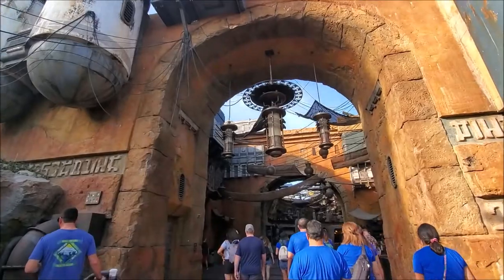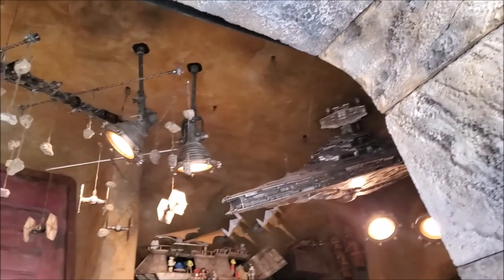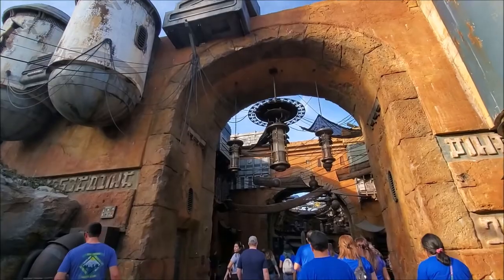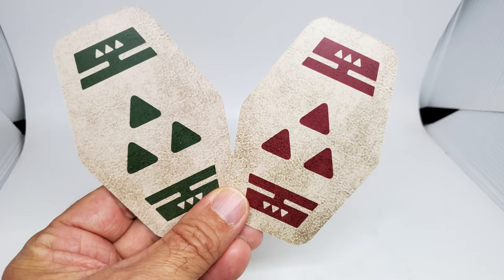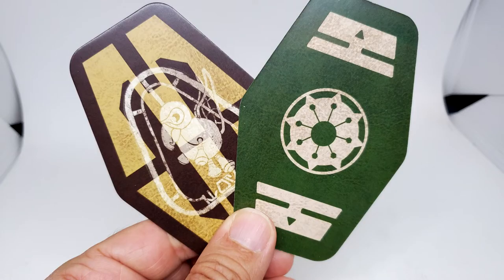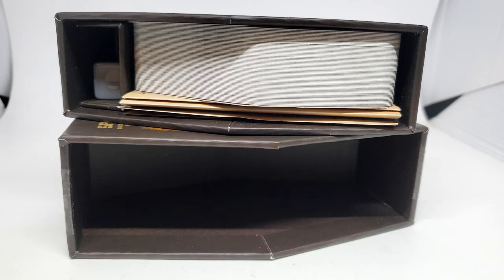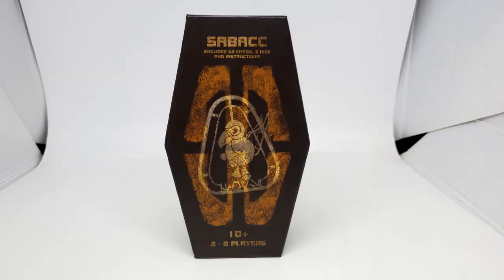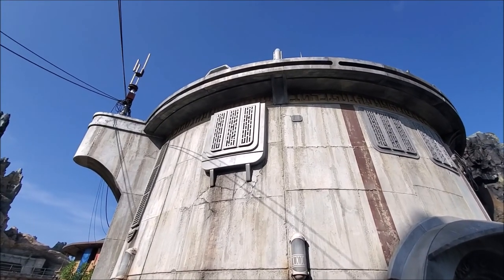Galaxy's Edge - Sabaac Game from Black Spire Outpost Marketplace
Star Wars Galaxy's Edge Black Spire Outpost Marketplace Walt Disney World

Star Wars
George Lucas
Disney